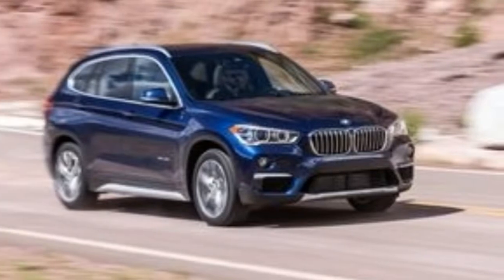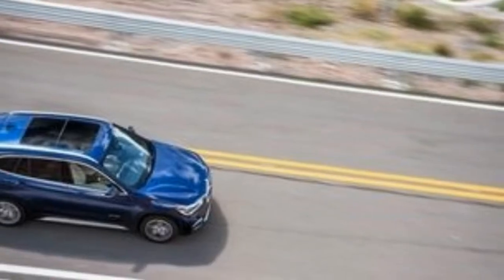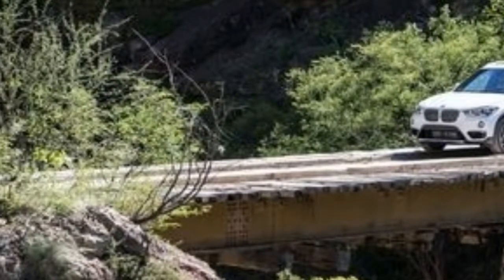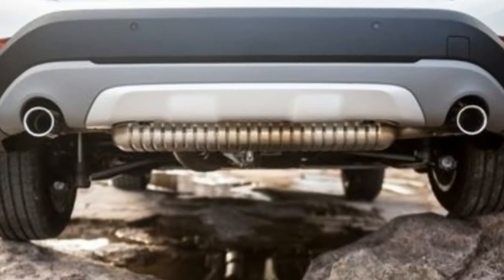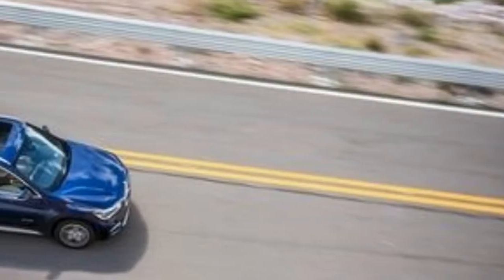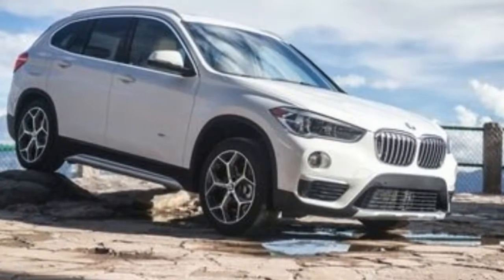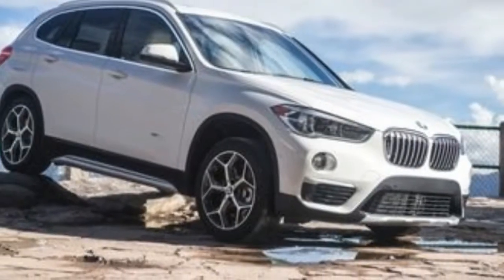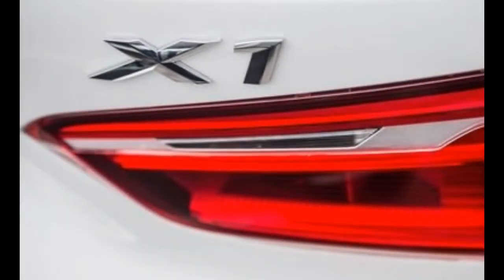BMW X1 xDrive28i 2018 elegant slim fast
Despite its SUV-like body shape, the X1 offers distinctly BMW-like driving fun, earning it a 2017 10Best award. Responsive steering and a firm ride make tossing it through back-country corners a joy. The 2.0-liter turbo four-cylinder makes 228 hp and drives either the front or all four wheels through an eight-speed automatic. A 6.5-inch infotainment system with Bluetooth is standard; navigation, adaptive cruise control, automated emergency braking, and a self-parking feature are optional.We warned you this was coming. After a half century spent in the righteous pursuit of driving excellence—rear-wheel drive, spunky four- and six-cylinder engines, near-50:50 weight distributions—BMW clicked its corporate turn signal to veer off in a dastardly direction. The kidney-grilled, Hofmeister-kinked X1 xDrive28i featured here is the first of a troop of front-drive-based BMWs destined for the land of the brave.Why is this happening? Because U.S. buyers want crossovers—boxy vehicles made out of car parts—and the more the better. In 2015, more than 4 million were sold, and they’re expected to top the combined sales of compact and mid-size sedans this year. Responding, BMW ­swallowed its sporting pride to feed America’s ravenous crossover appetite.The previous X1 was a wagon in drag; its replacement is tall enough not to be confused with a car. By moving to a front-drive platform [see sidebar below], BMW achieved some notable gains while stomaching inevitable sacrifices.And yet, this X1 still drives like a car while serving as a truck. BMW has wisely configured it to go toe to toe in the thriving premium compact-crossover cat­ego­ry with arch rivals Audi Q3, Lexus NX, and Mercedes-Benz GLA.Thanks to a front-seat height raised by 1.2 inches, you slide straight into the saddle with no up or down movement. The X1’s interior is beautifully furnished in two shades of French-stitched leather, lovely dark-oak paneling (optional), matte chrome, and piano-black accents. An intelligent mix of knobs and buttons takes the hassle out of adjusting the climate control, making a call, or navigating your way to a restaurant. The 6.5-inch dashtop display screen provides a clear look at both the X1’s soul and the world at large; an 8.8-inch screen is optional. A huge, double-panel sunroof, part of the $3250 Premium package (or $1350 on its own), brightens the interior mood. While the front seats are impressively bolstered and upholstered, they’re a bit too narrow.The payoff for this pain is back-road agility, a rare find in crossovers. Rock-and-roll motions are tightly contained, and there are occasional hints of sports-car-wannabe syndrome. That said, when the X1 is pushed past eight-tenths, the truth comes out; the standard 225/50R-18 Pirelli Cinturato P7 All Season tires lack grip, and there’s awkward understeer plus some up-and-down bobbing at the adhesion limit. This rubber is also likely the cause of the longish, 180-feet-from-70-mph stopping distance that we measured. Optional, ­grippier 19-inch tires are available for $600.BMW mastered smooth, sweet four-cylinder engines ages ago, and the X1’s new turbocharged 2.0-liter largely lives up to the brand’s elite standards. It collaborates with the new eight-speed wide-ratio Aisin automatic to provide vigorous thrust with no commotion. While the EPA figures—22 mpg city, 32 highway—are unchanged from the old rear-drive model, we saw 25 mpg in this test, a gain of 1 mpg over the 2013 X1 that survived our 40,000-mile enduro.The BMW Group has engineered front-drive Mini Coopers since 2001 as the opening act for the subversive X1. Its new UKL2 platform, shared with the Mini Cooper Clubman and the BMW 2-series Active Tourer (not destined for sale here), has a classic, tightly packed transverse-powertrain layout that will underpin many future BMWs and Minis.Mounting the engine crossways not only saves space, it also cuts frictional losses by a few percent since the crankshaft and the front axle rotate on parallel axes. Three- and four-cylinder gas and diesel powerplants are part of this strategy. While a simple on-demand four-wheel-drive system is standard in the X1, a less expensive front-drive edition is also expected. The driveshaft and two bevel gears necessary to power the rear wheels naturally increase driveline friction.The eight-speed Aisin automatic spins both the front wheels and the longitudinal driveshaft. An electronically controlled clutch pack built into the rear differential engages the back wheels when desired. This is a slippery-road traction device,